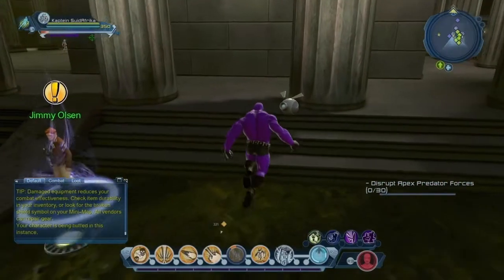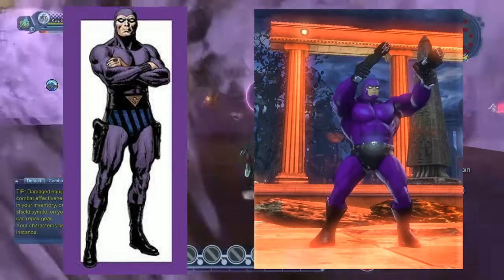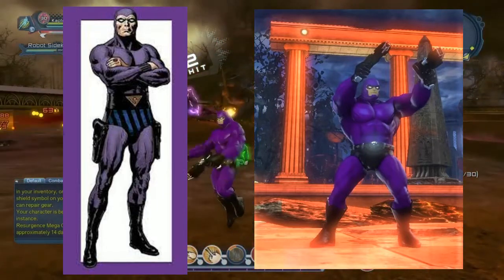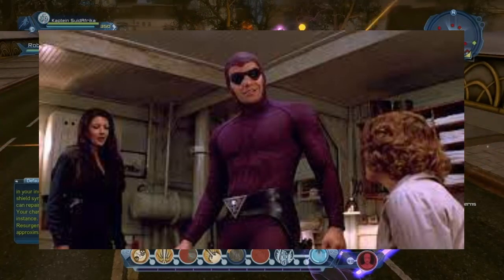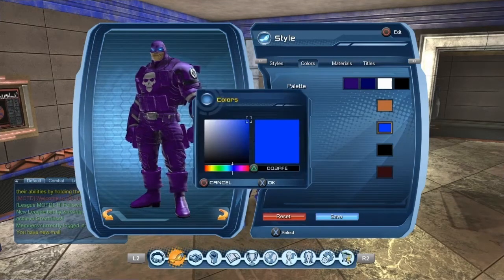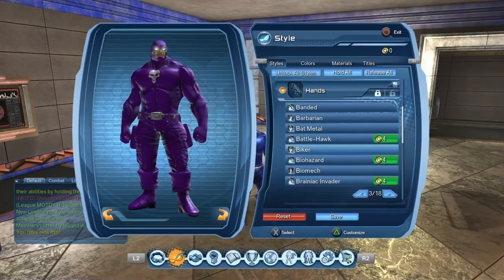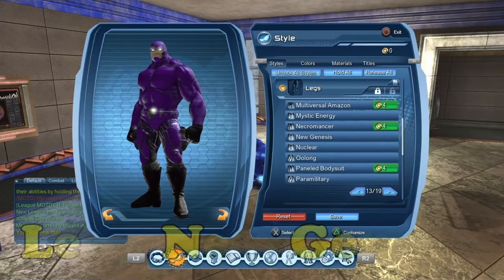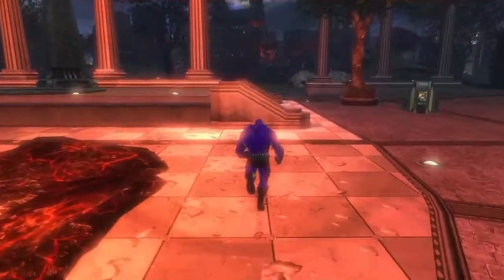DCUO: How to create The Phantom!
The_Bat_1969 show how to create The Phantom in DC Universe Online!